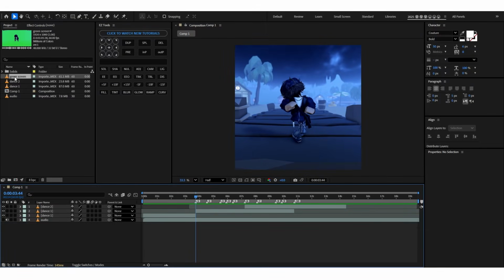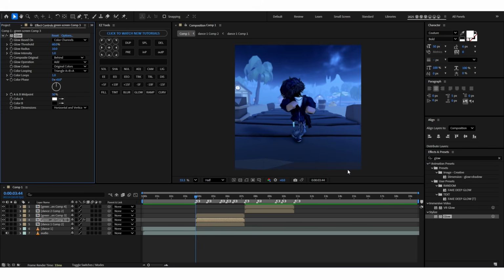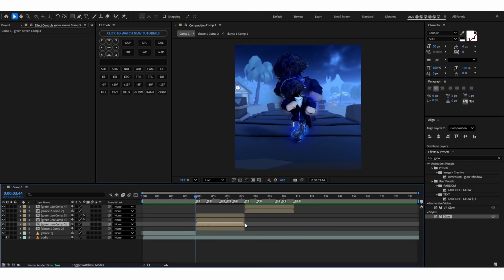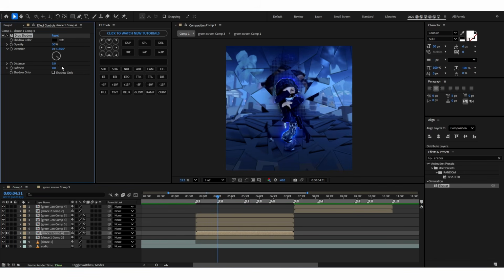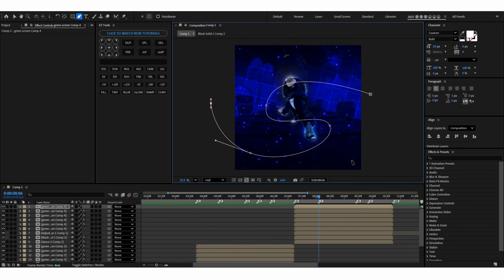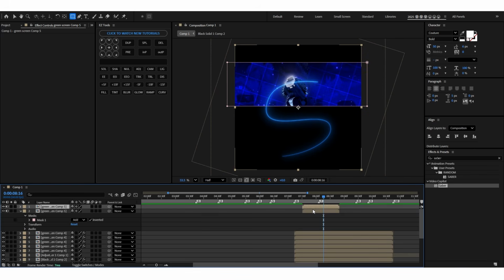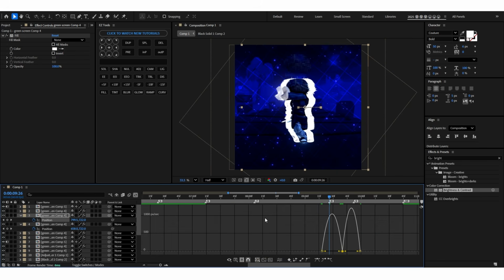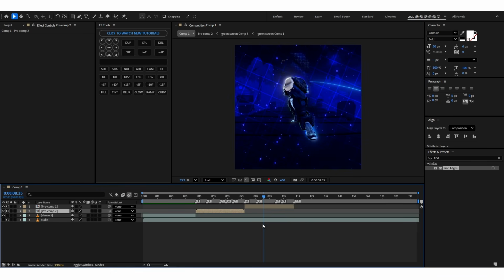HOW I MAKE MY MASKING EDITS [AFTER EFFECTS]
In this video, I show how I create my Roblox masking edits on After Effects!
-KEYBINDS USED: position: P, rotation: R, scale: S, opacity: T, easy ease: F9, show keyframes: U, split: ctrl + shift + d, duplicate: ctrl + D, pre-comp: ctrl + shift + C, open mask: M, cut layer to your indicator: alt + [ , move layer to indicator: [ , select all: ctrl + A, scale layer to fit: ctrl + shift + alt + G

I don’t own any of the music used in this video.

tags ⟶ roblox longform aftereffects tutorial robloxtutorial roblox masking tutorial

0:00 - intro
0:53 - recording the clip
1:33 - masking the clip
3:29 - masking effects
15:30 - outro